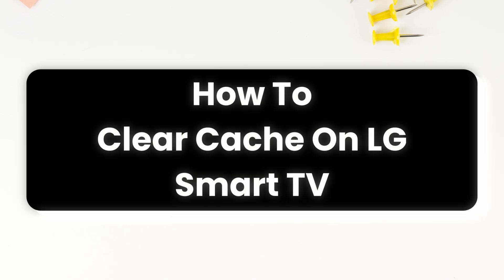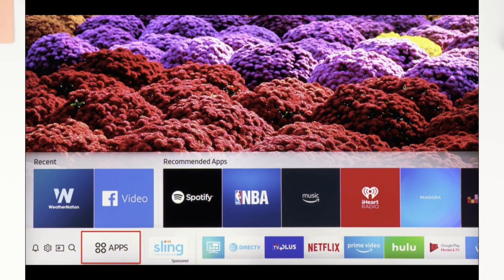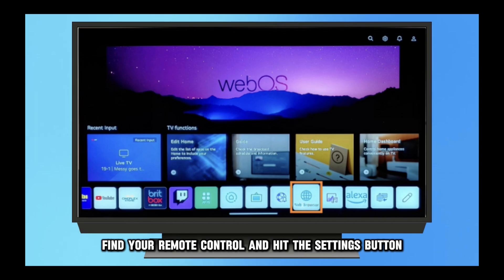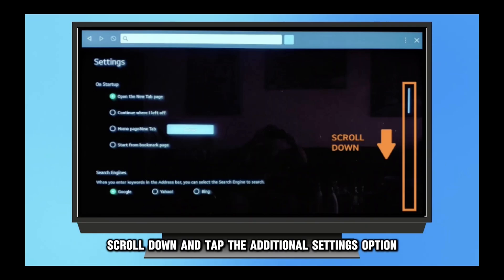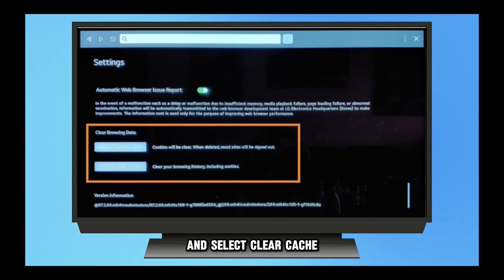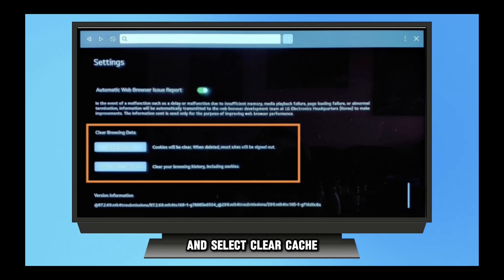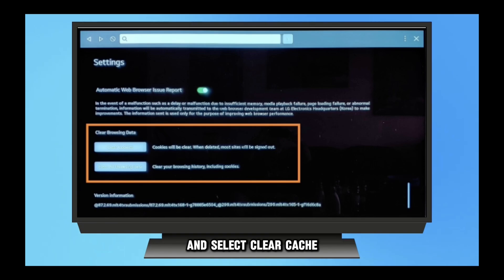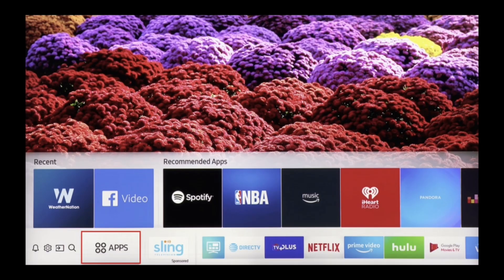How To Clear Cache On LG Smart TV (How To Delete Cache On LG Smart TV?)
Optimize your LG Smart TV's performance by learning how to clear the cache with our easy-to-follow guide. Improve your TV's speed and functionality effortlessly.

In this video: 0:00 - Introduction 0:05 - How To Clear Cache On LG Smart TV

Discover the steps to delete cache files on your LG Smart TV and enhance your viewing experience in 2024!

Boost your TV's performance today!